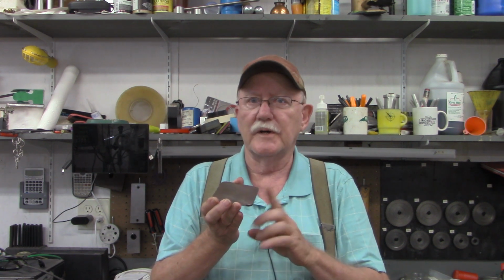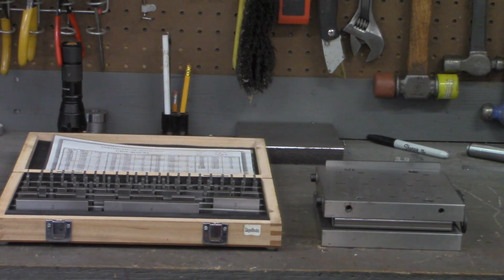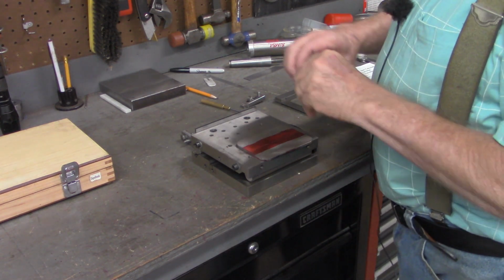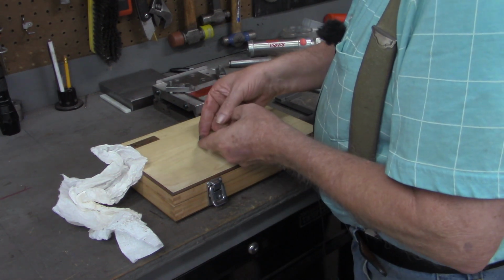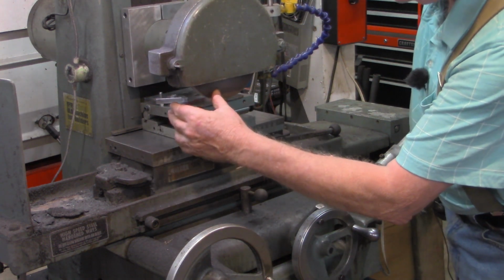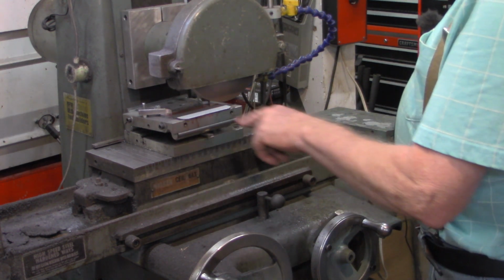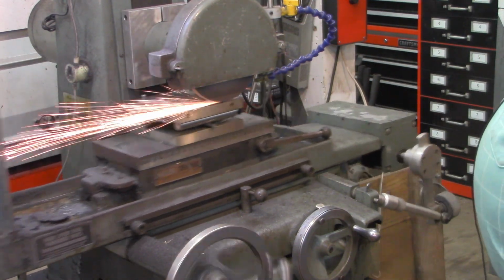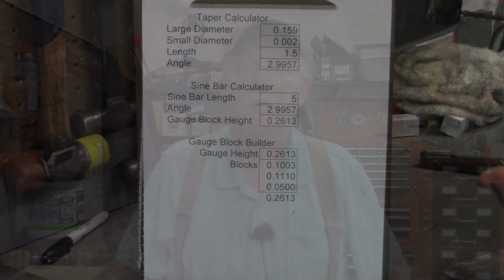Surface Grinding A Cutting Edge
In this video I'll show the steps required to calculate the angle and sine plate gauge block stack to surface grind a desired angle.